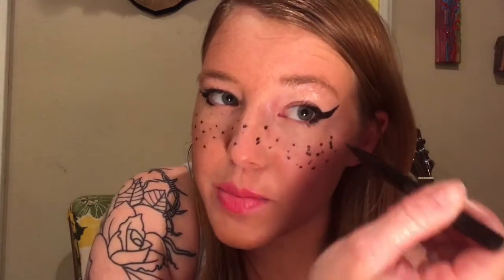Redneck Makeup Tutorial (Parody) | Millie Boots